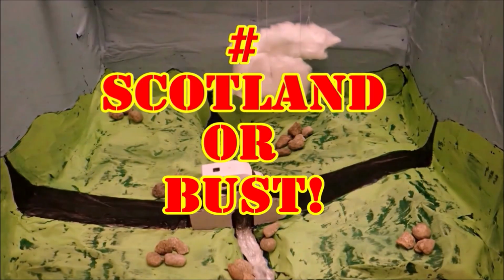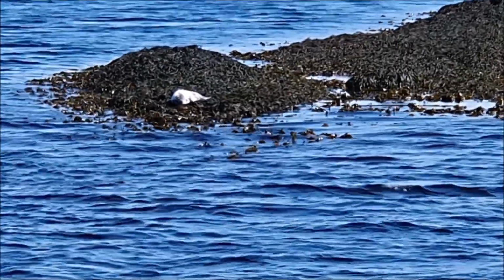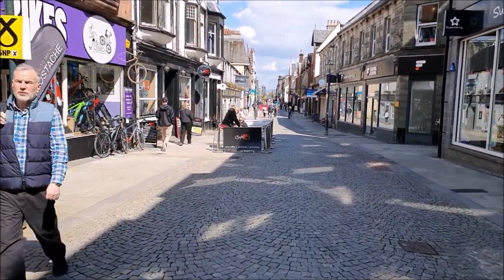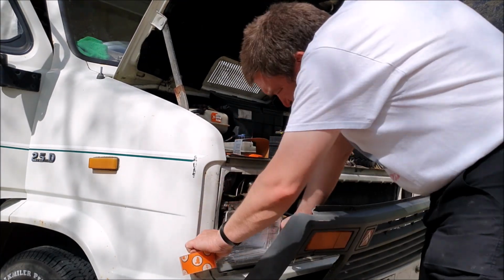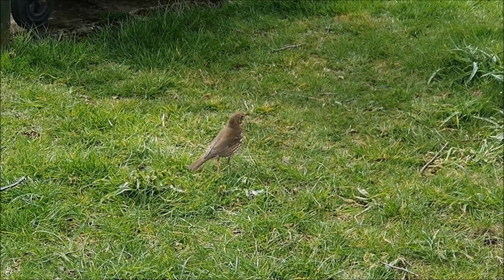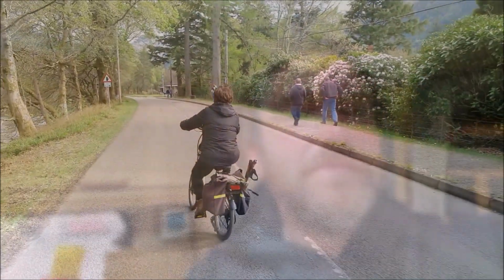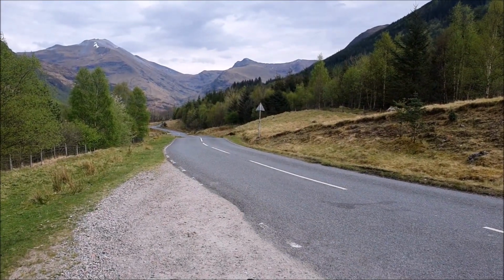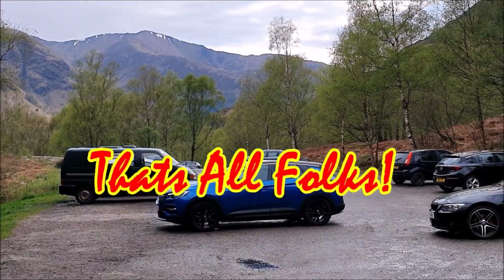A Lost Headlight Lens, A Cruise On Loch Linnhe & an eBike Ride Along Glen Nevis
Continuing our Scotland tour in our Citroen C25 Elddis Autoquest 270. We take a cruise on Loch Linnhe and see the seals, discover one of our headlight lenses has fallen off & I ride my eBike to the end of Glen Nevis.

The cruise company we used.

•Socials•